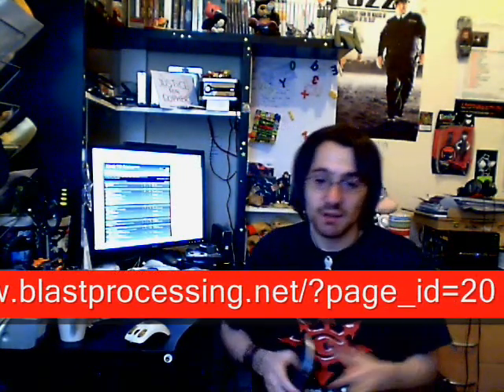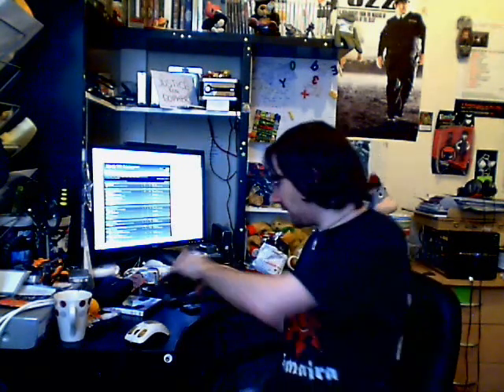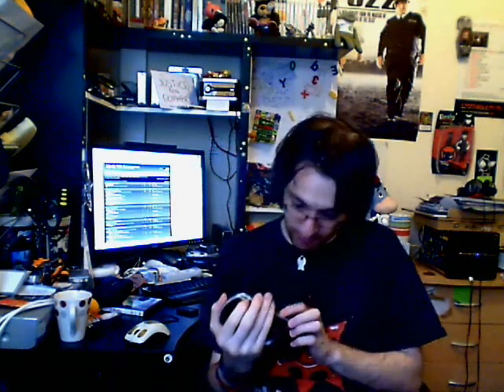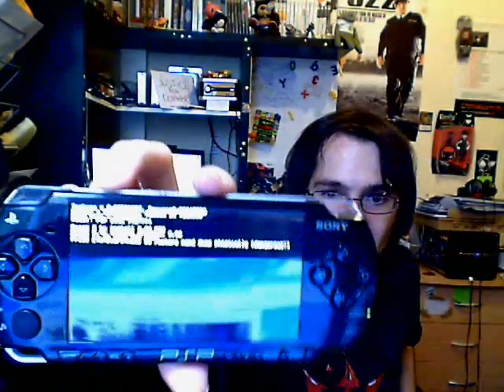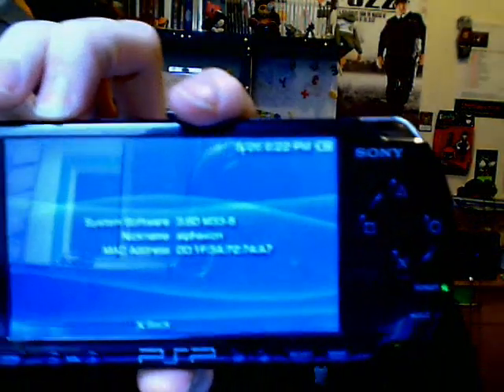PHN - How easy is it to hack your PSP?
A run down on how to hack your PSP